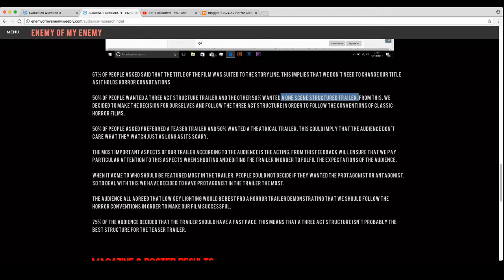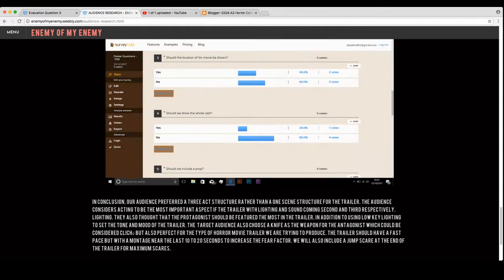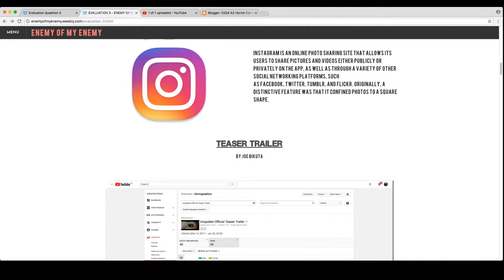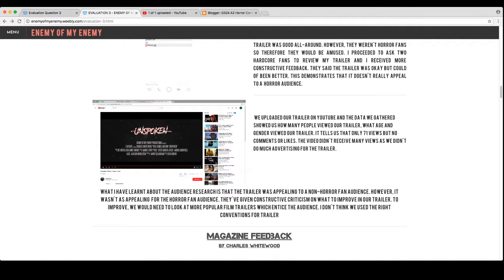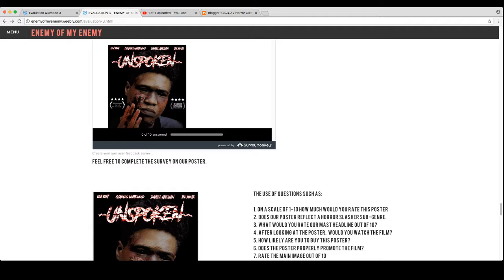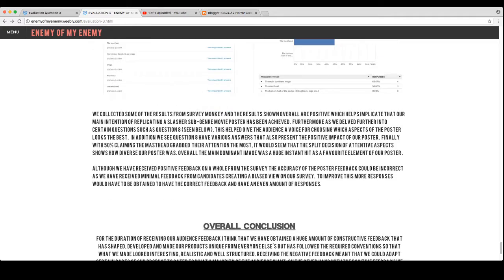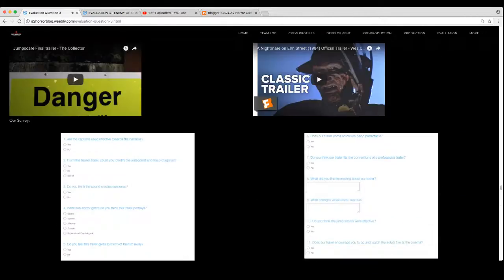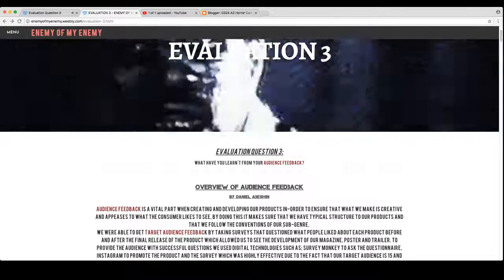2018 02 19 Enemy C - all equal share